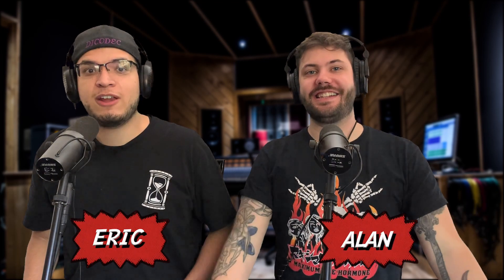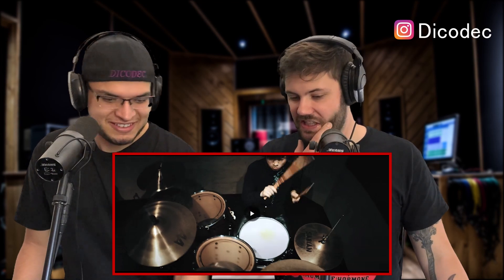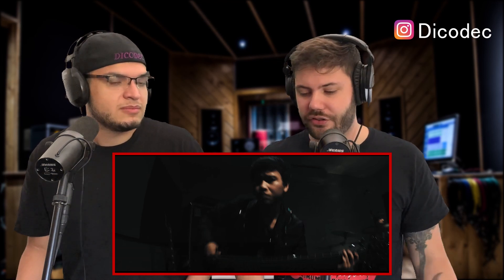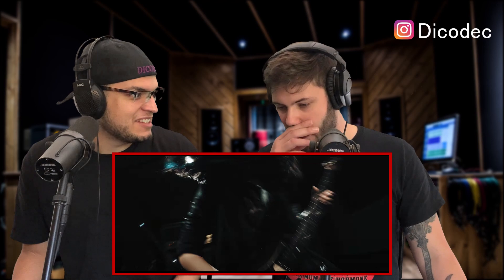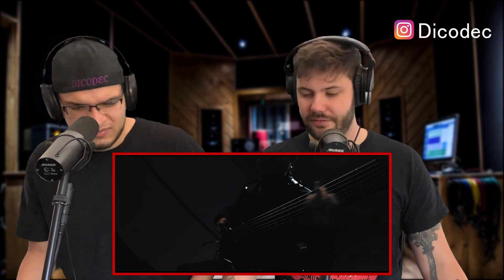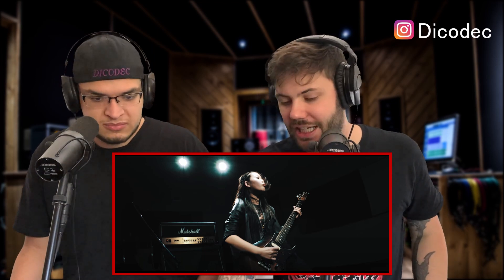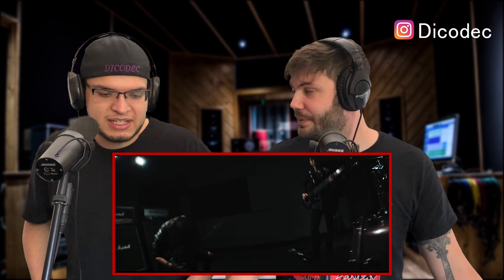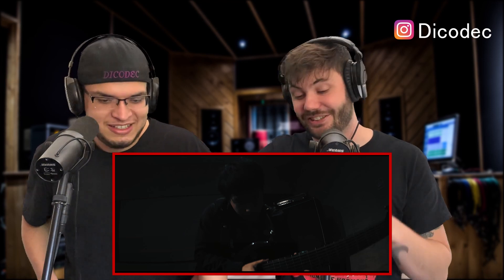Davie504 Sleeps On Another Bassist...MUSICIANS REACT to ASTERISM | First time LISTENING!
Watch Dicodec React to ASTERISM - Rising Moon

►Video filmed by Dicodec
Video Edit by Muzlee

***MUSIC LESSONS***
We do online lessons! Hit us up if you are interested!

What we teach!
🎸Guitar and Bass Lessons
🎹 Piano
🥁 Drums
🎧 Recording and Mixing
🎤 Vocal Lessons
📲Message Us to set up a FREE 30 minute lesson to see if it is a fit for you!